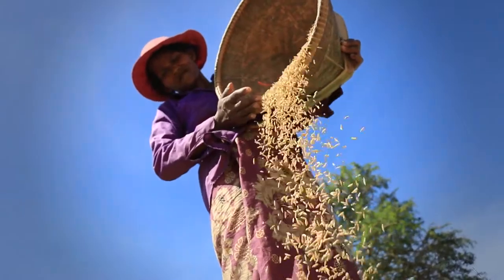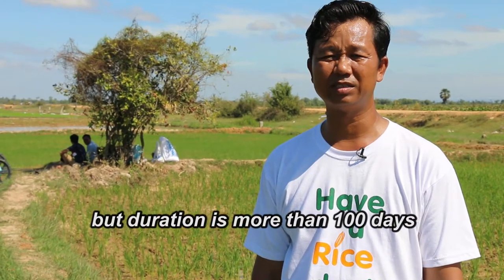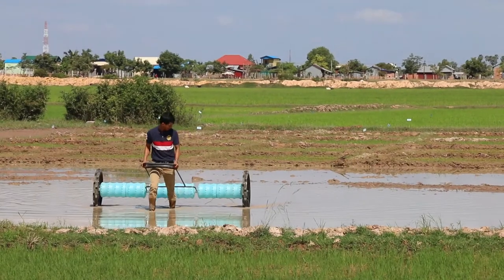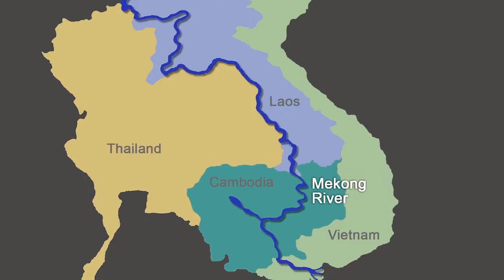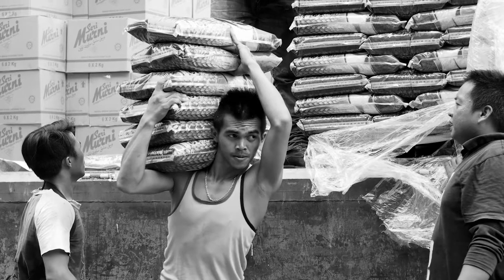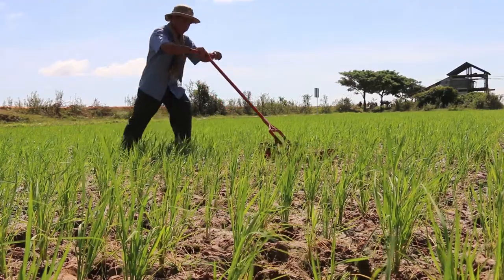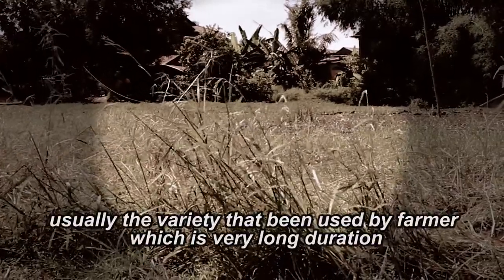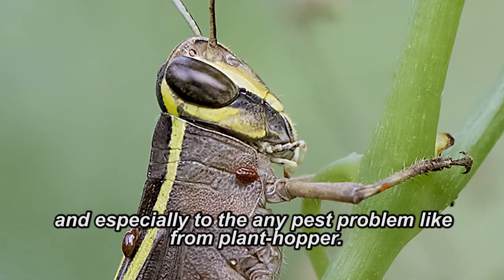Reaping Rewards with Resilient Rice in Cambodia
Although rice has long been a staple of Southeast Asia, per country, Cambodia has the lowest rice yields in the region. Other circumstances threaten the Cambodian subsistence farmer, who make up about 80% of the country’s population. These threats include extreme weather events, overreliance on a few strains of rice, and longer growing seasons for a single rice crop when compared to the country’s neighbors.

To help improve yields, IRRI has developed a new breed of rice, CAR 15, for Cambodian farmers. The rice has been engineered to withstand droughts and its growth cycle allows a farmer to harvest three times in a growing season rather than two.
Because of innovations like these, Feed the Future is helping Cambodian rice and aquaculture farmers escape poverty. In 2015, FTF-supported rice farmers, about 40 percent of whom are women, increase their incomes by 55 percent and since 2014, rice production has increased from 158,000 to 255,076 metric tons.